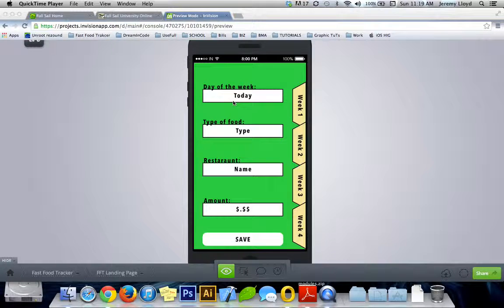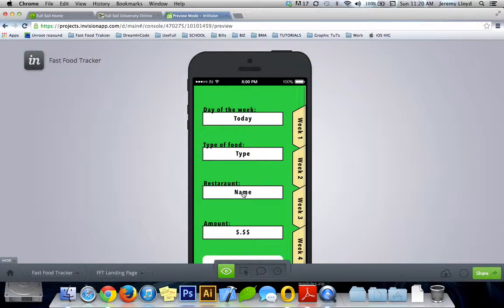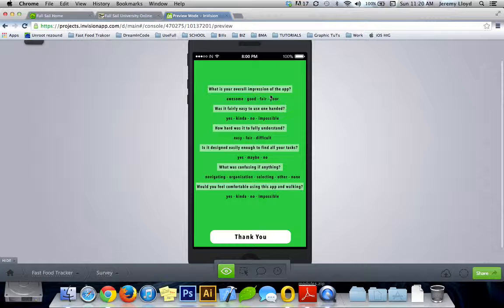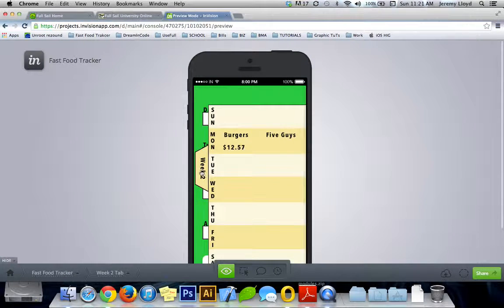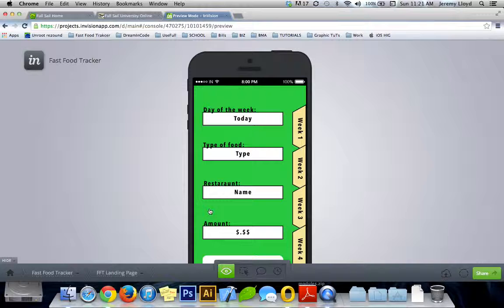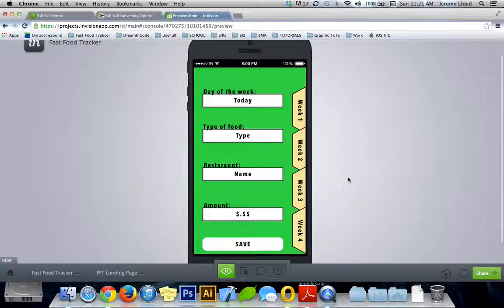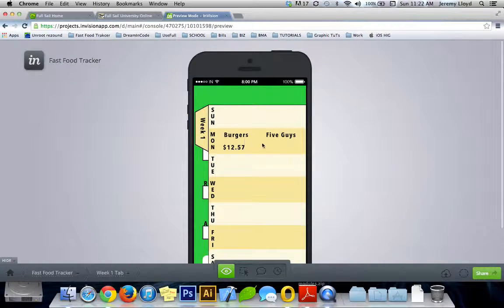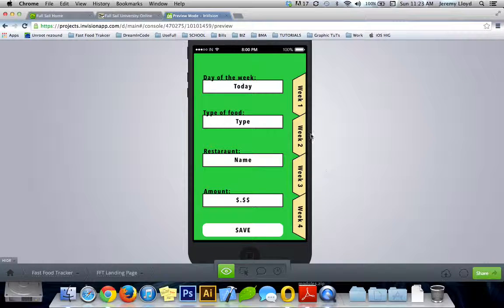MUX 1310 Week 2 Video Discussion